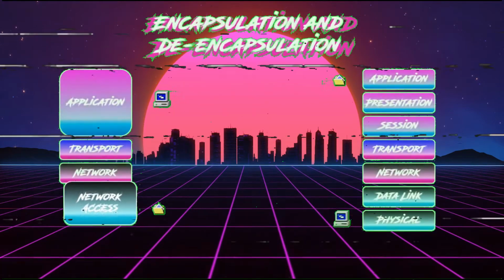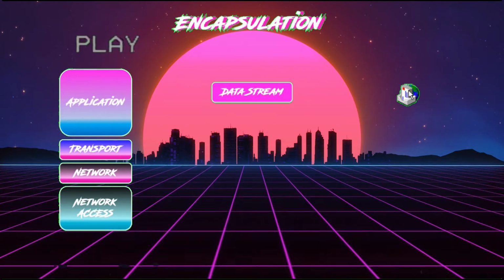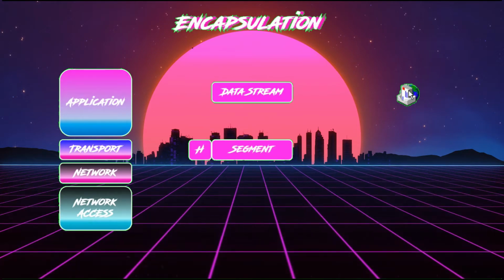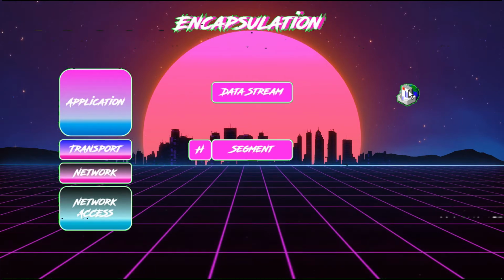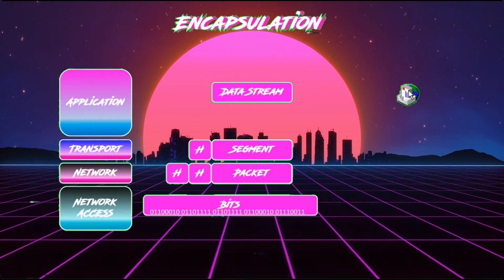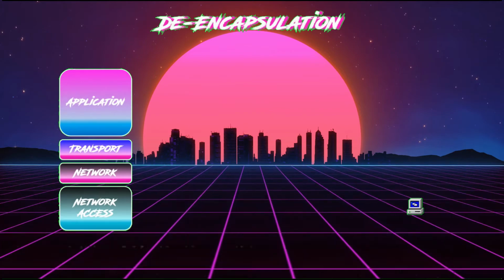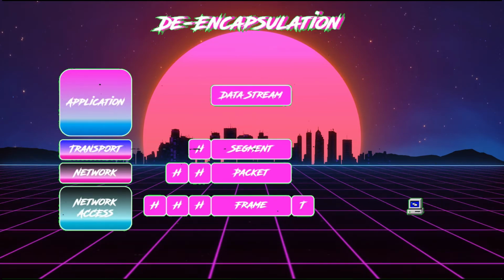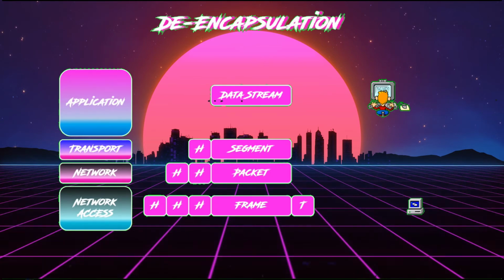USW - NCSA Bleddyn OSI and TCP/IP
The video demonstrates how data travels over the network using network protocols.